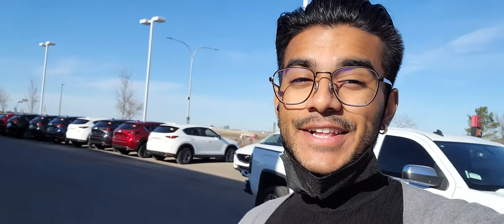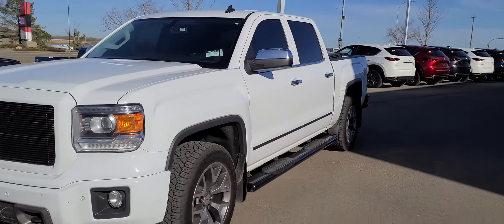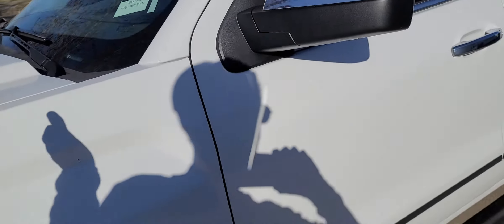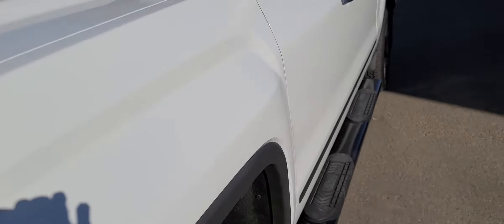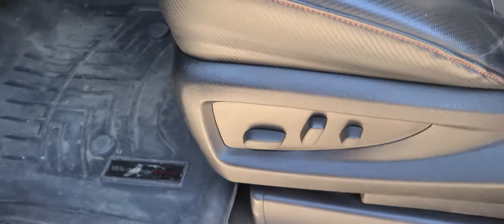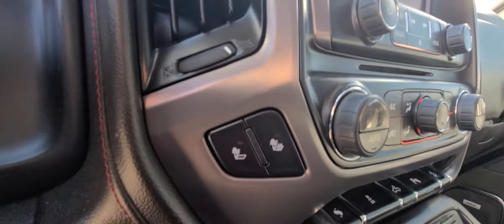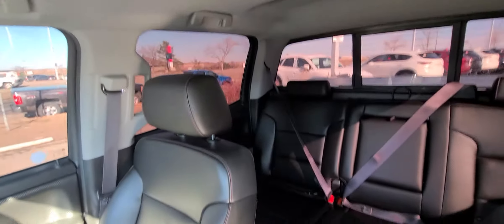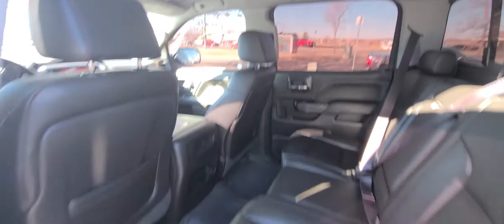Jas from LA Mazda for Daisy!